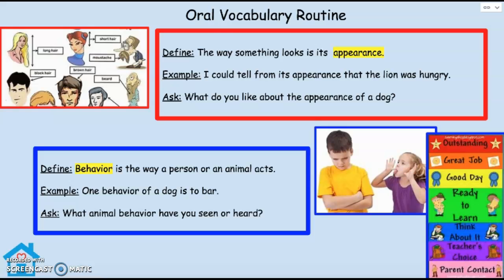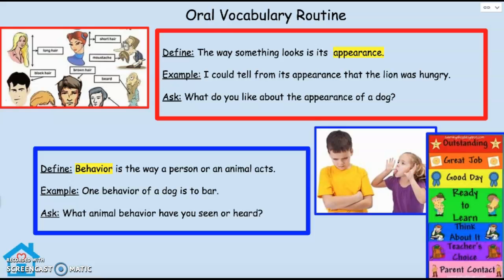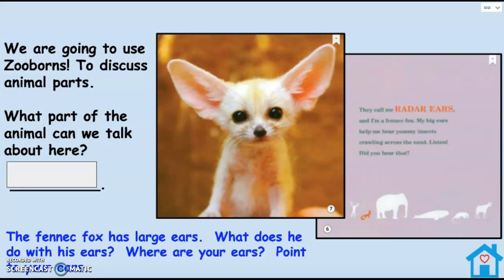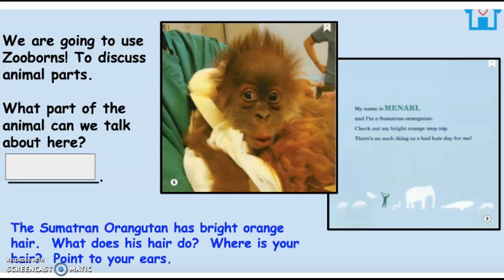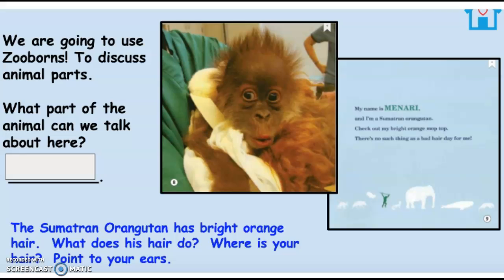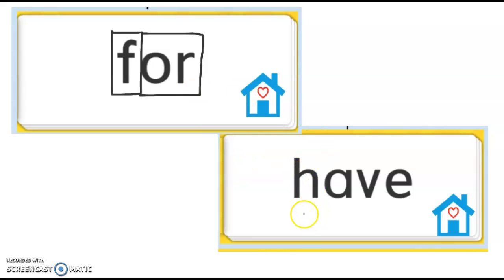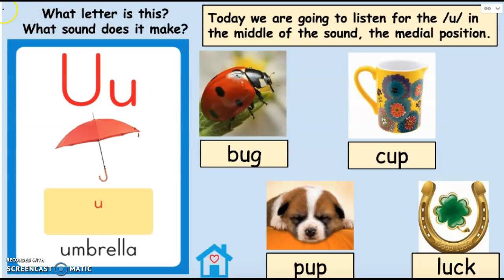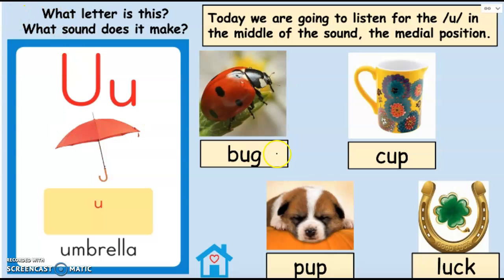Feb 23 Reading